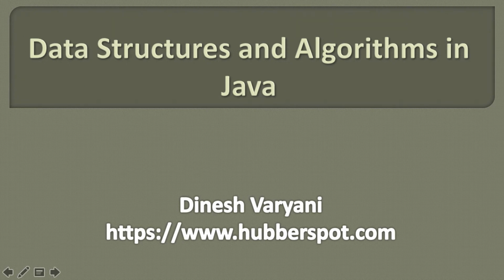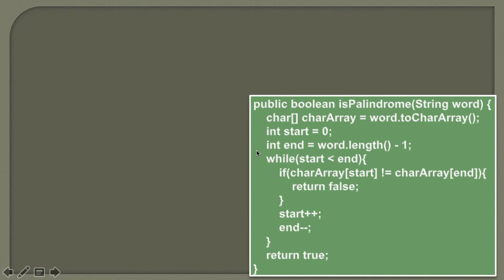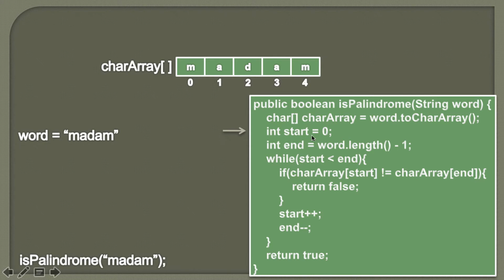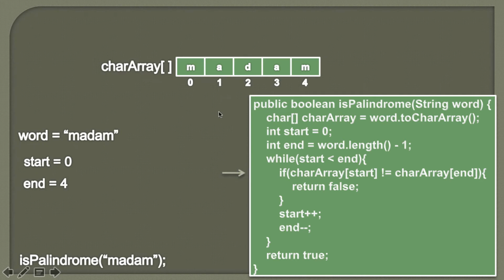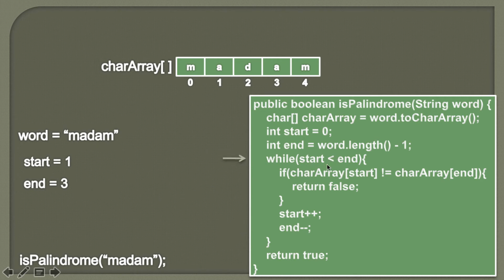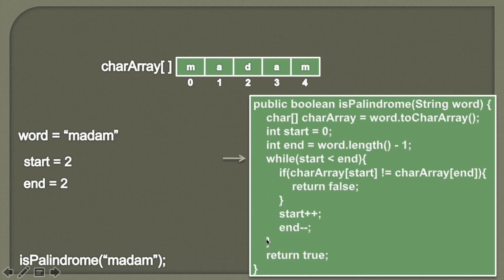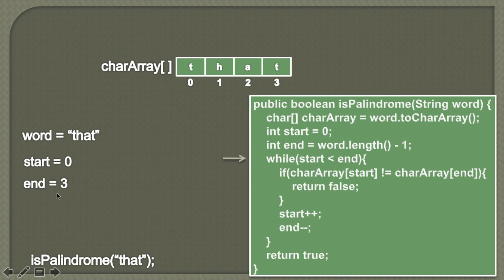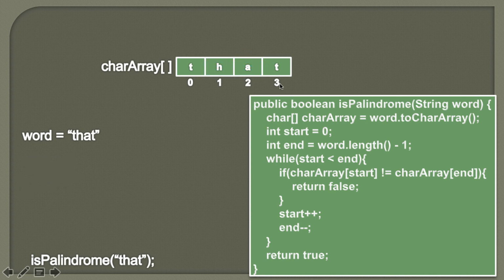How to check if a given String is a Palindrome ? | String Algorithms | Animation